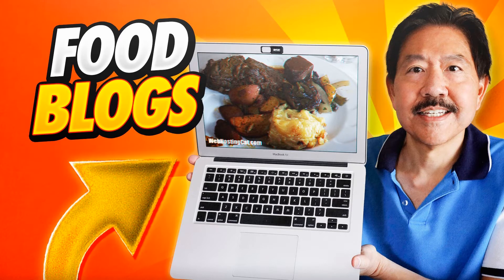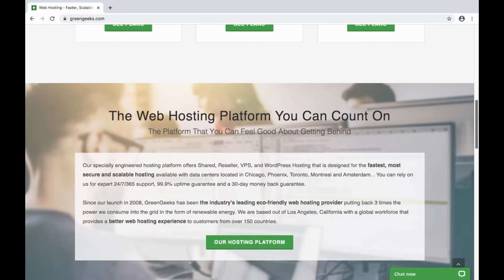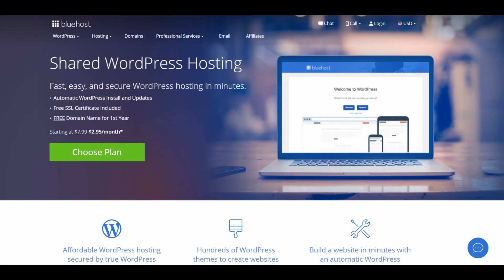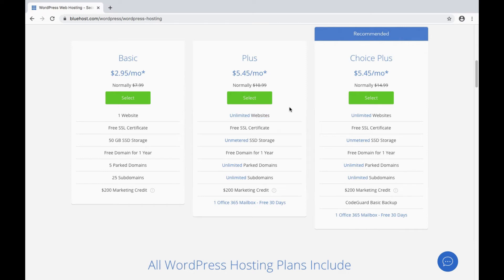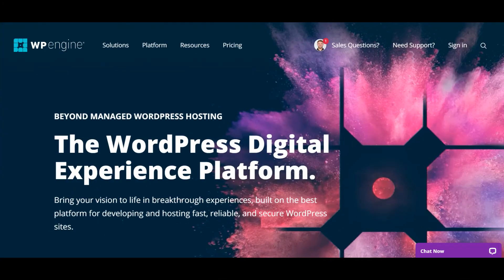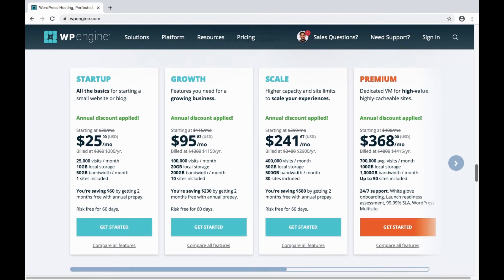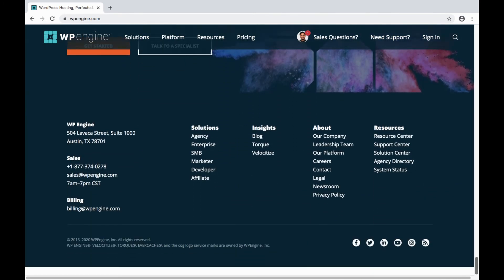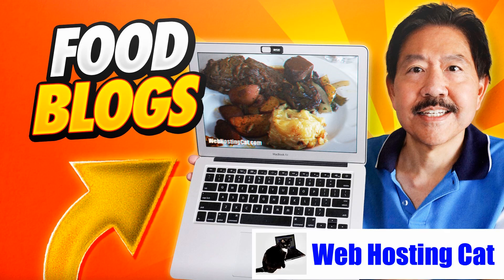Best Web Hosting for Food Blogs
Food is definitely one of the most popular subjects for bloggers.  And in this video, we’re taking a look at the Best Web Hosting for a Food Blog.

Whether you’re reviewing restaurants, sharing recipes, or posting photos of your favorite foods, getting the right hosting for your blog can make things easier for you and help your website be more successful.

0:35 - GreenGeeks
2:03 - A2 Hosting
2:18 - Bluehost
4:33 - WP Engine Managed WordPress
6:04 - StudioPress Themes

Use this link to get 3 Free Months of hosting at WP Engine: